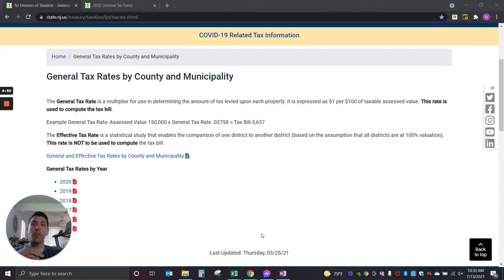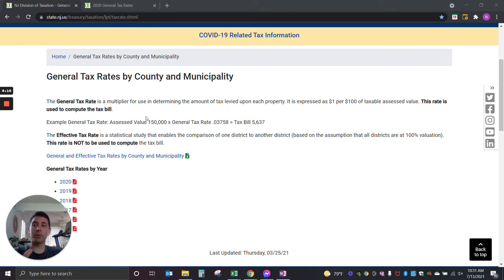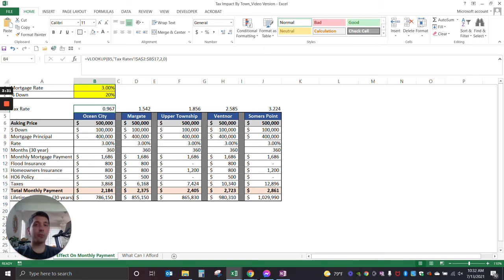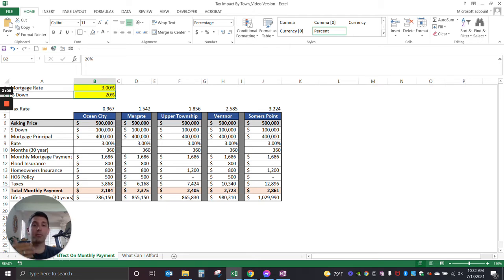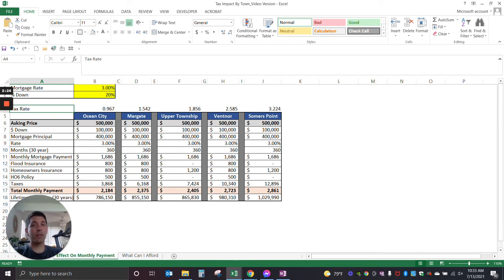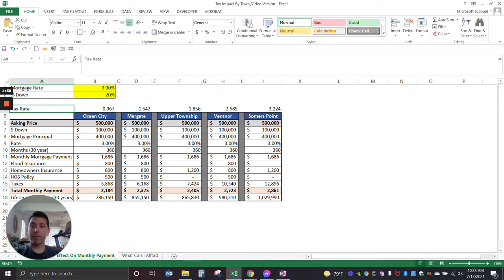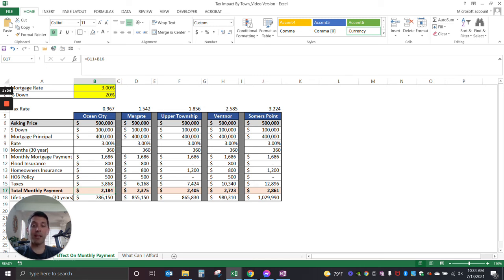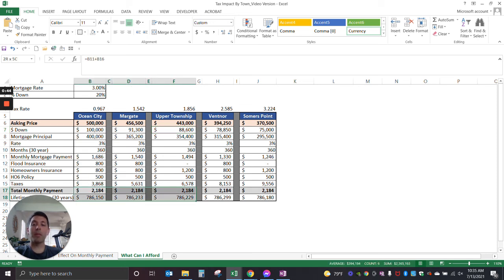How Taxes Can KILL Your Buying Power at the Jersey Shore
Buying homes for sale at the Jersey Shore can be tough. You may know where you want to buy, or maybe you're researching what town would be best for you and your family. In this video I'll talk you through how taxes can KILL your buying power at the Jersey Shore.

Nick Deckard is a top Ocean City real estate agent with eXp Realty that helps people sell their beach house for more money in less time, buy the perfect dream house, and invest in real estate.

We do not just sell real estate - we understand the unique needs of second home owners and investors in Ocean City. Our only priority is to help you achieve the goal that you’re dreaming of.

By always having our client's goals in mind, we are able to provide superior service and counseling, which ultimately allows our buyers to find the property that fits their needs for so many more reasons than just price or location. Scouring through all of the homes for sale in Ocean City can be stressful - we make it easy!